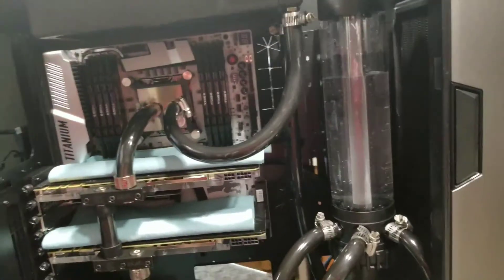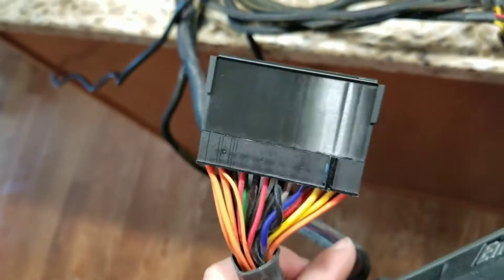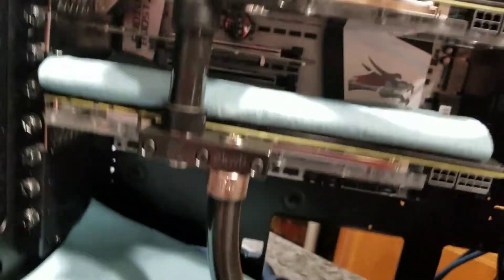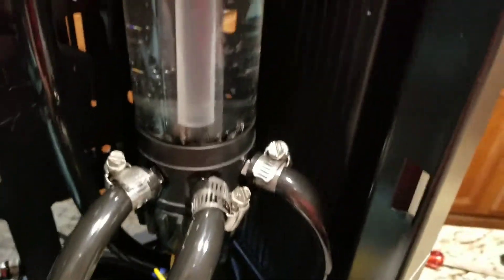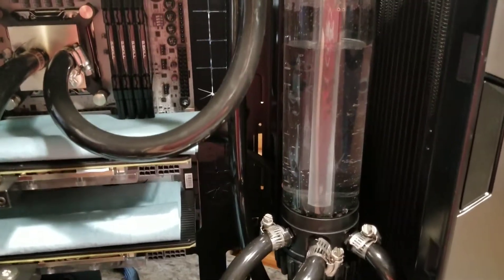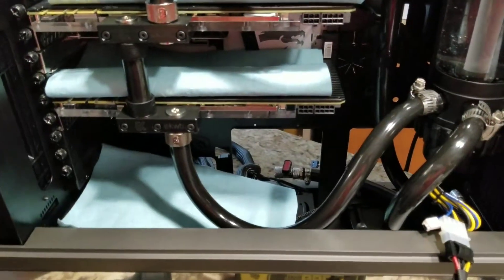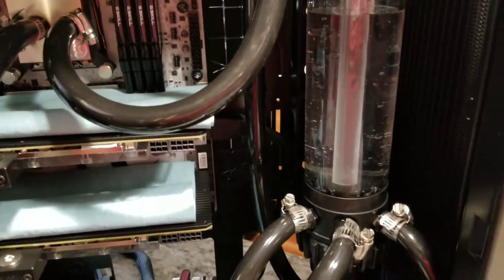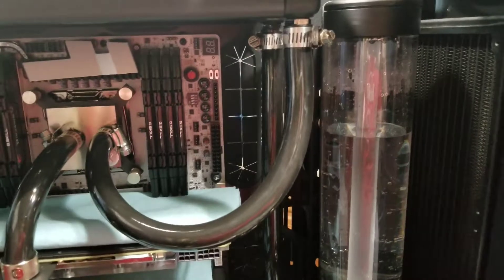"The Compensator" filling her up.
Liquid in and leak check before I apply power to the system. Using a piggybacked powersupply.